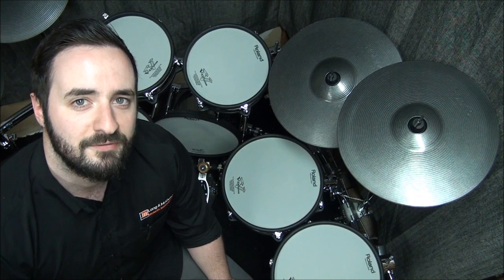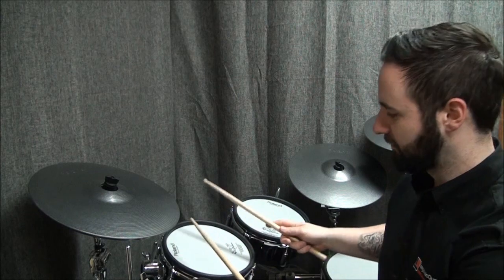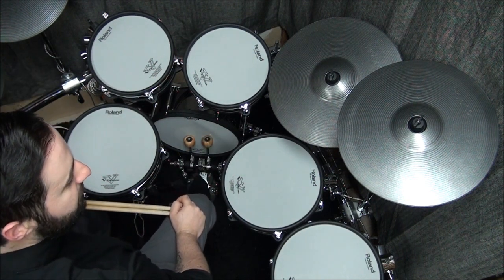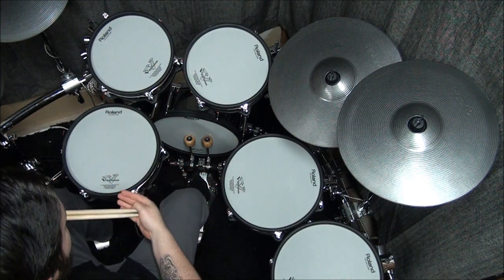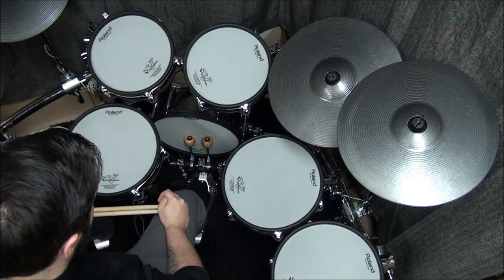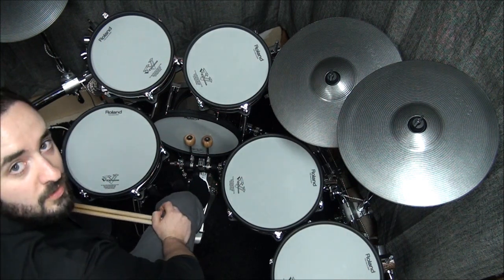The Herta (The kick pattern in Bleed by Meshuggah)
I LOVE the Herta! Or as the internet has come to know it, the "Meshuggah." Its been around MUCH longer than the song "Bleed." Heres a short little video showing you how to do it. The way you choose to apply it to the kit is up to you! Post a video response of you playing the herta on the double kick. Go! ***I`m experimenting with a new setup right now, so the audio is a little distorted and quiet...but I liked the lesson so I decided to post it anyways. Enjoy*** Did you know I teach on Drumeo? Learn from me and many other great drummers!